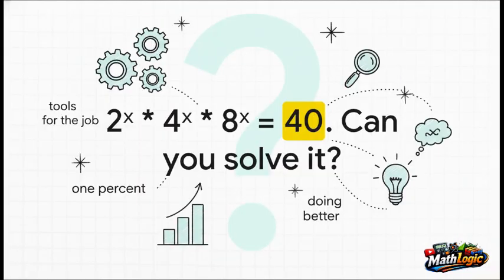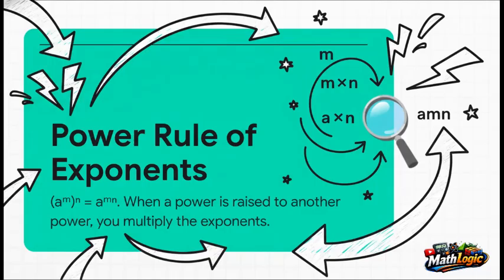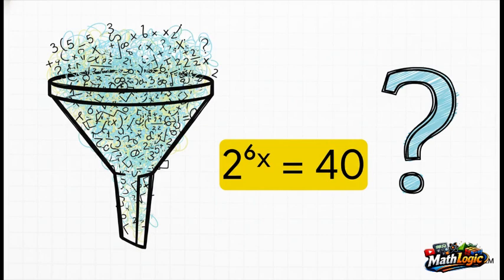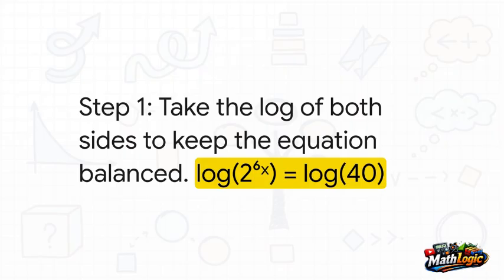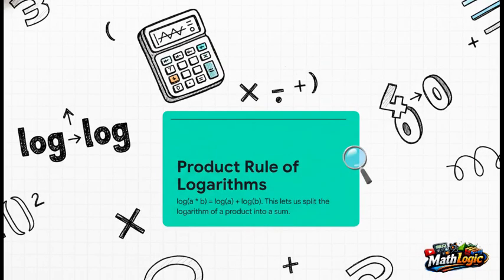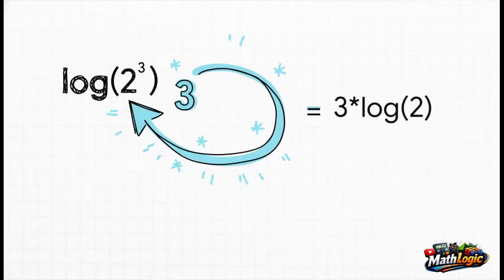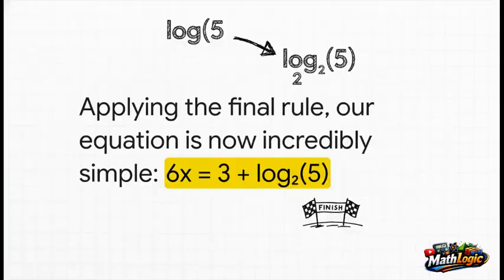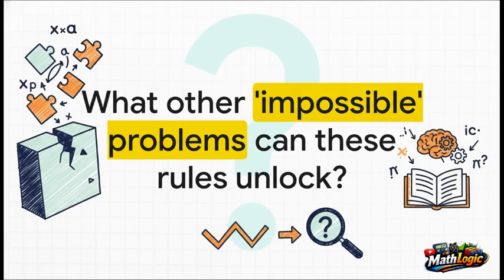Only 1% Can Solve This | Germany Math Olympiad Challenge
This instructional source demonstrates a step-by-step mathematical derivation to solve a complex exponential equation from a German Math Olympiad. The tutorial begins by converting bases into powers of two and applying the laws of indices to combine the terms into a single expression. After simplifying the left side, the instructor utilizes logarithms and the change of base formula to isolate the variable. The process concludes by providing a final algebraic solution and verifying the result through substitution to ensure both sides of the equation balance at forty. This comprehensive guide serves as an educational walkthrough for mastering advanced algebraic manipulation and logarithmic properties.

This Germany Math Olympiad problem looks simple, but only 1% of people can solve it correctly!

The challenge:
2ˣ · 4ˣ · 8ˣ = 40

Can you find the value of x without guessing?
Watch till the end for a clear step-by-step solution and test your logical thinking skills.

Perfect for:

Math lovers

Olympiad students

Puzzle fans